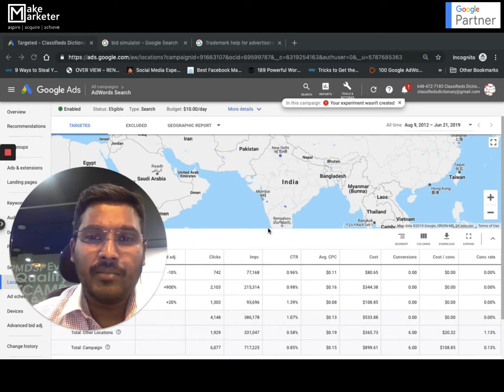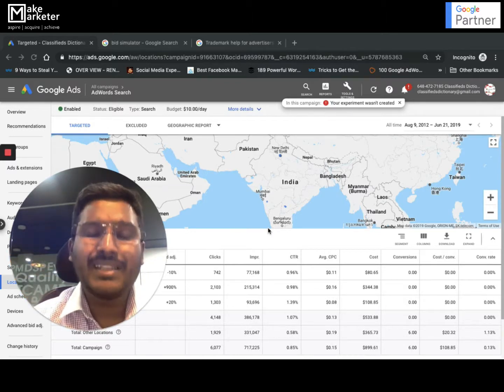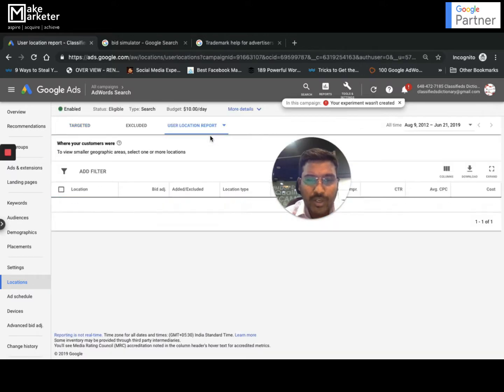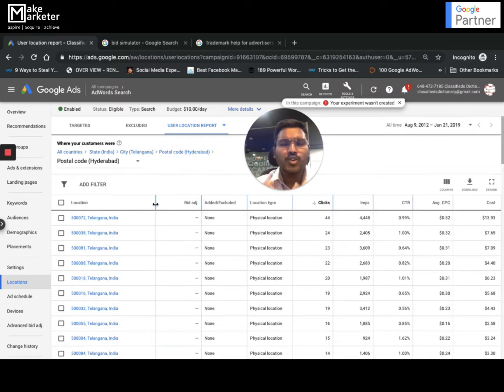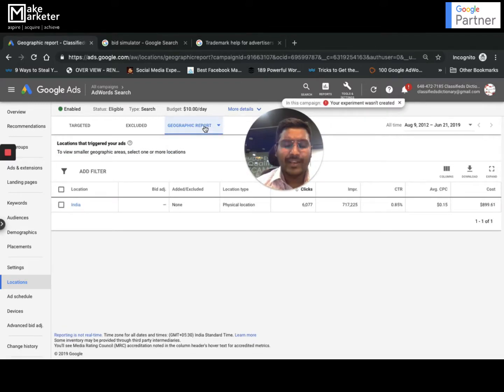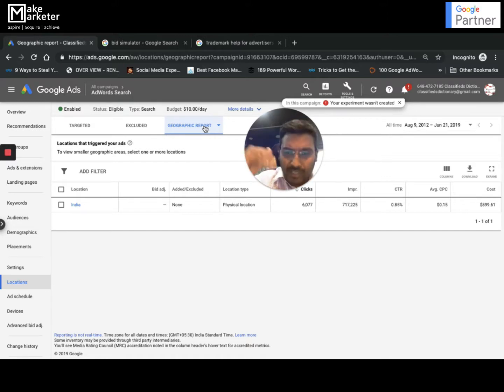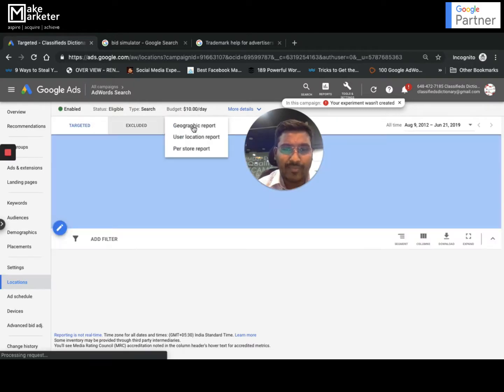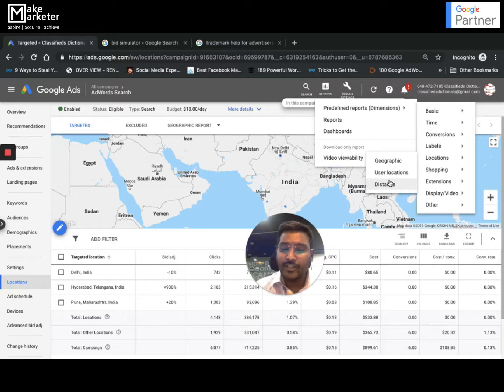Google Ads Course | User Location & Geographic Report in Google Ads | Google Ads Reports (Part 26)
Google Ads Course - User Location and Geographic reports in Google Ads. Google Ads Reports. In this Video, Prashanth Reniguntala explains the user location and geographic reports in Google Ads

Duration:
65 Days | 36+ Modules | 7-8 Hrs Each Day | 450+ Hours